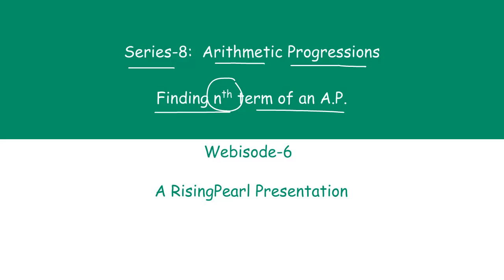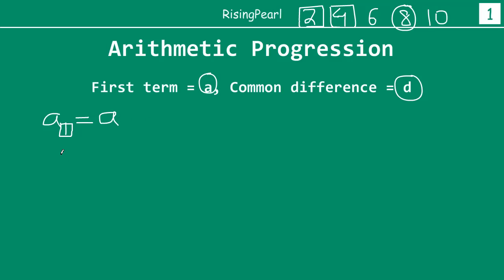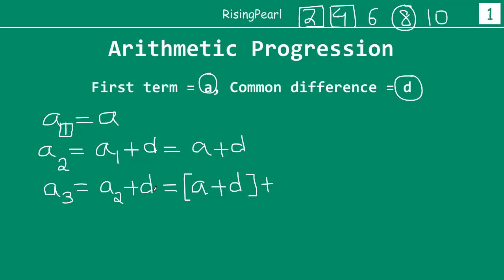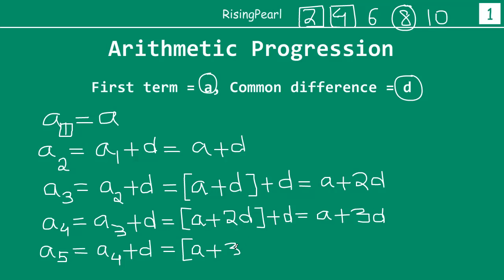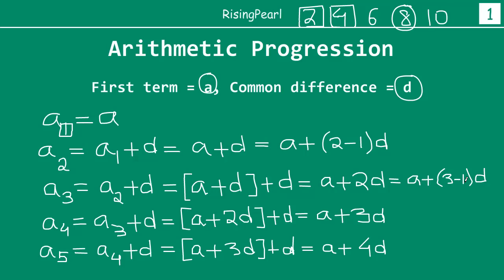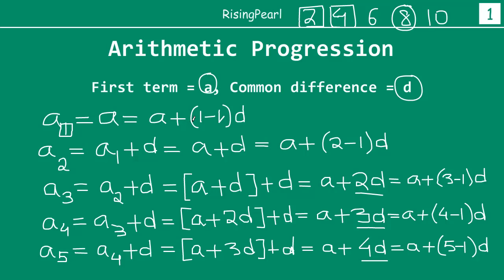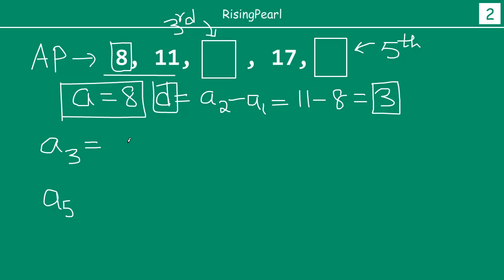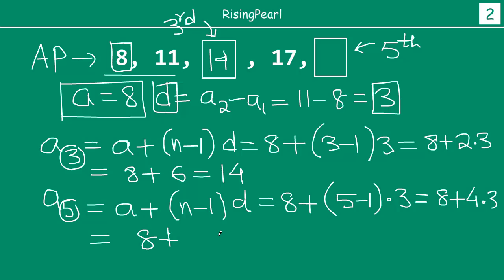Arithmetic Progression - 6. Finding nth term of an AP given the first term and common difference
Hi Friends,
We have just recently kicked off a brand new series - "Series-8: Arithmetic Progressions" and this is the sixth webisode of our this series. In this video, we learn how to find the value of any term say nth term in an AP if we know what is the first term and the common difference of AP.